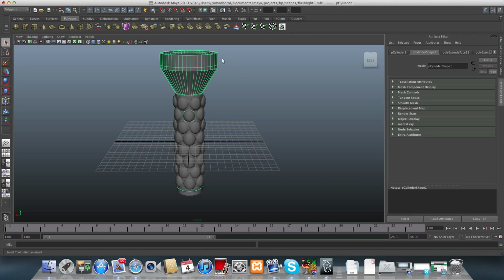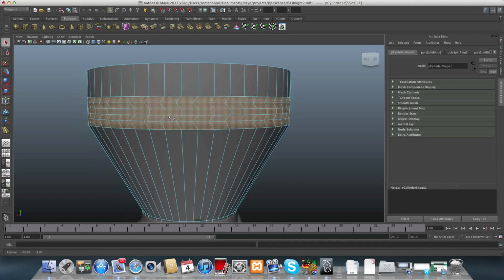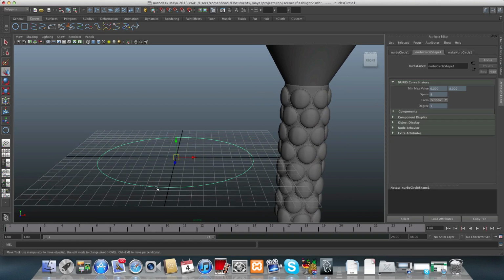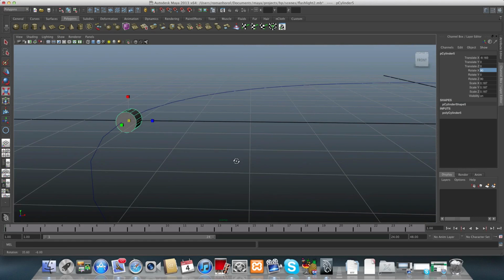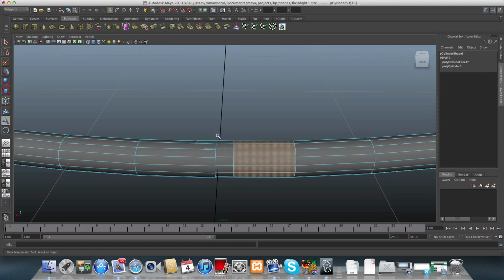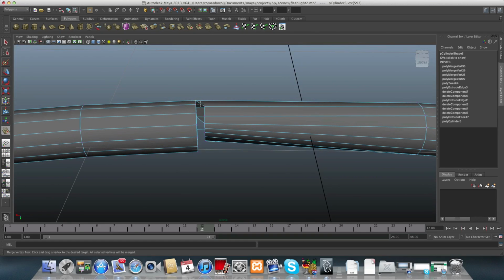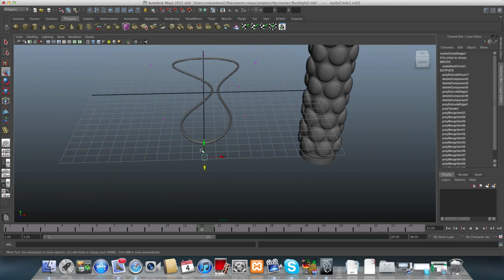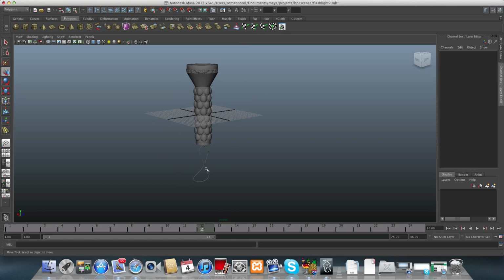maya modeling tutorial- a flashlight - part 3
join me in my Facebook fan page if you like to stay updated in any new tutorial that will be released in the future :